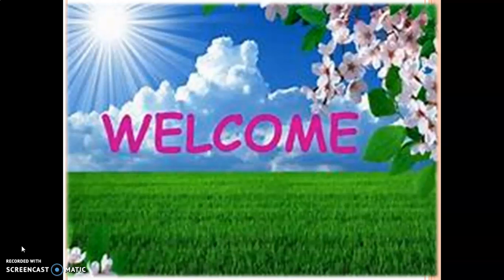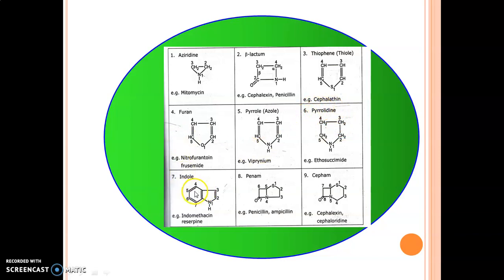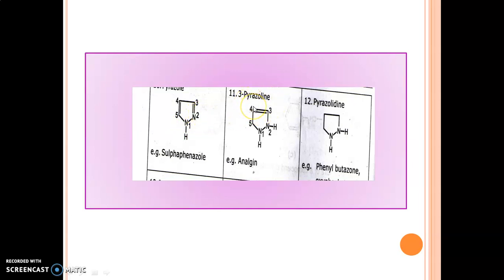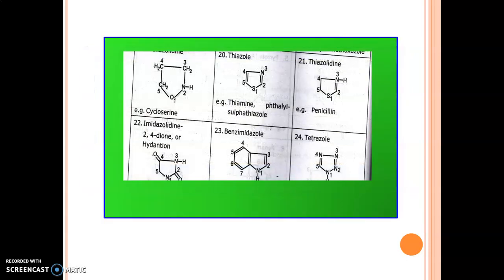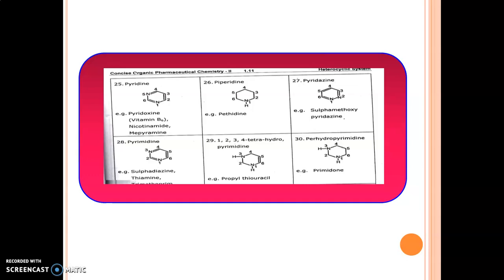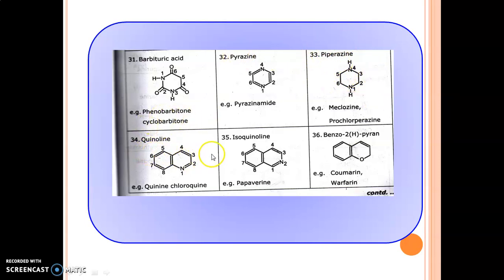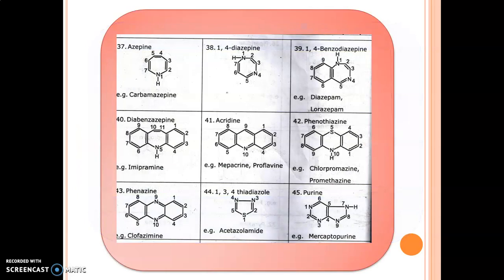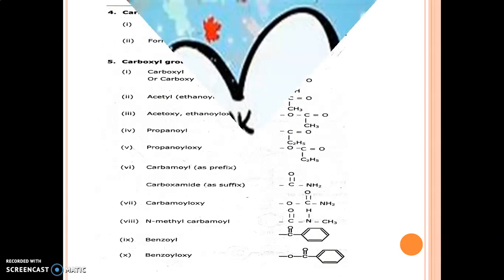heterocyclic part 3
various hetericyclic rings